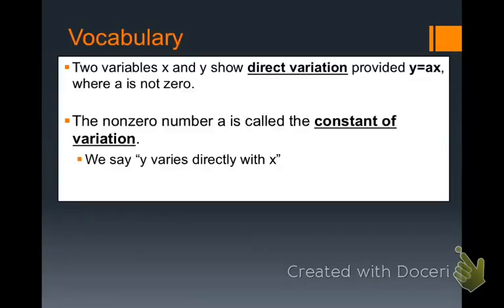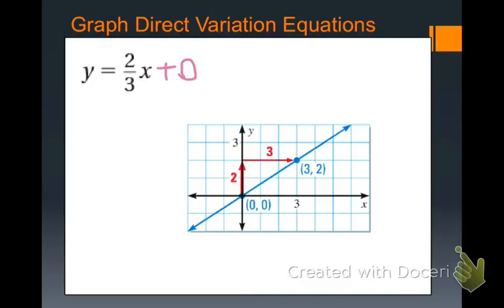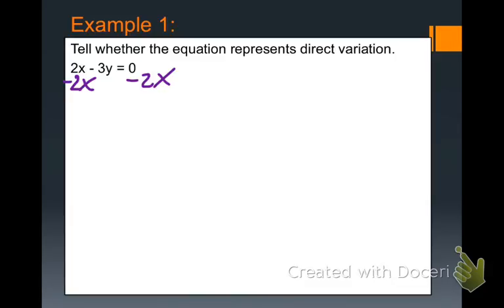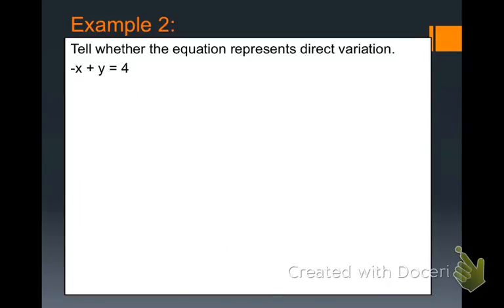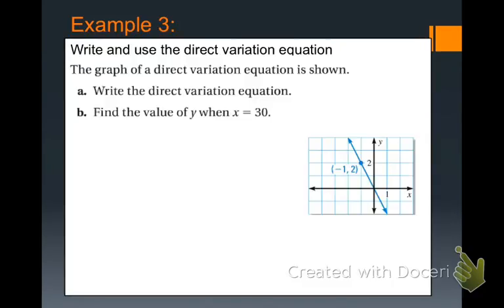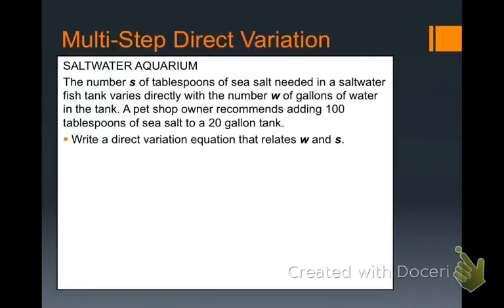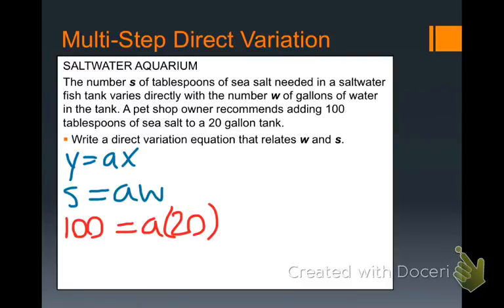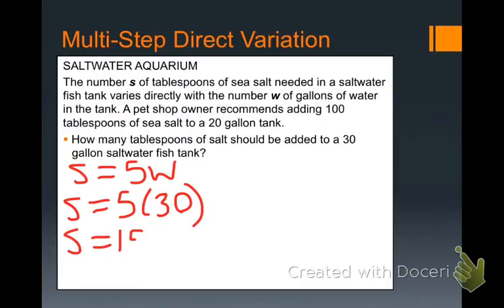4 6 Direct Variation